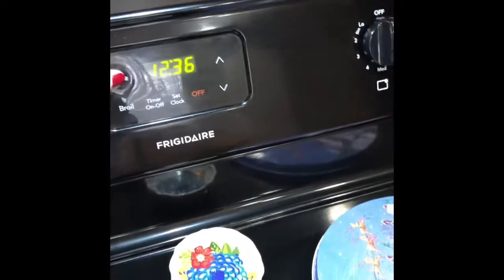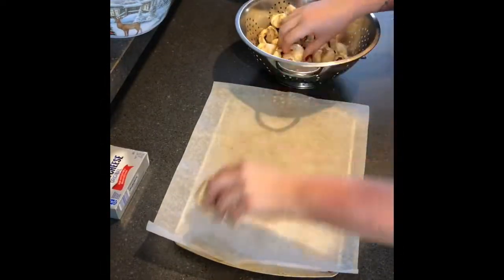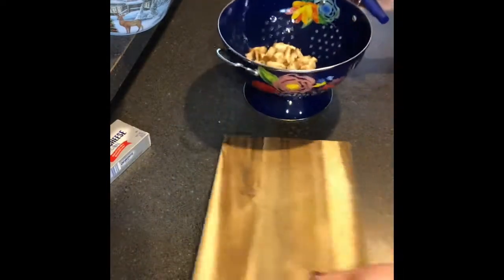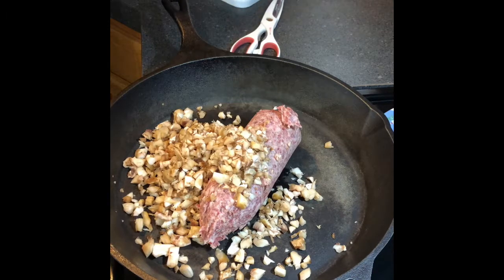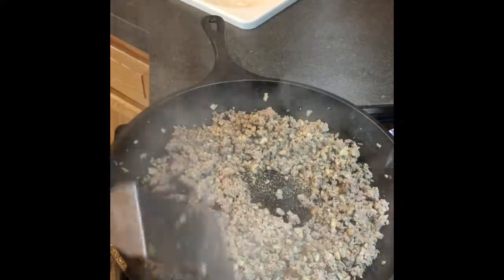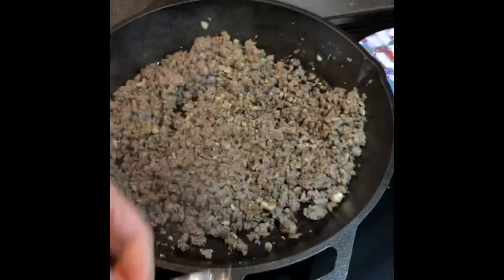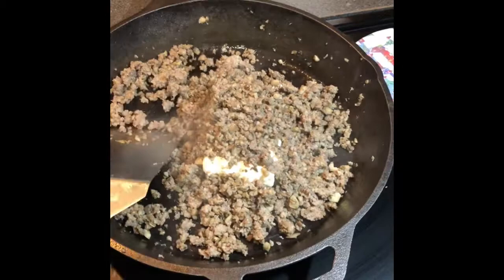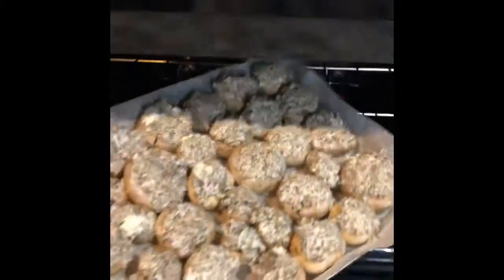Stuffed mushroom 🍄 I followed a recipe!!!!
Here is the link to  Katherine’s Video !! if get a chance to watch  she really good !!!